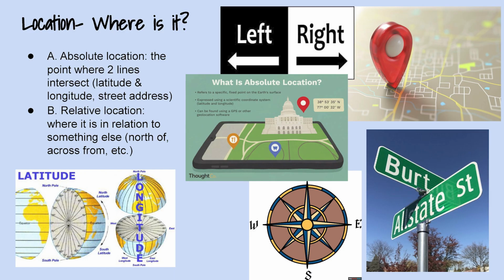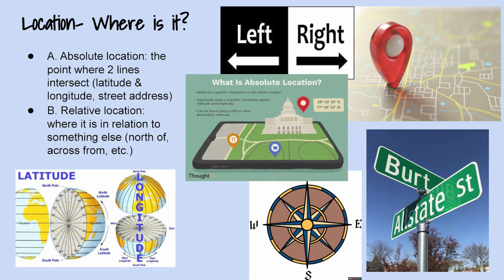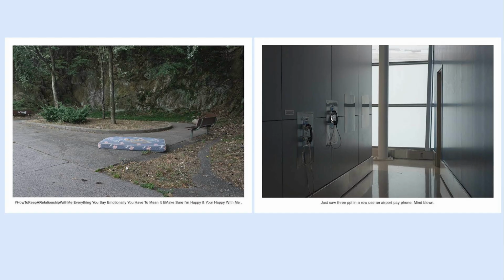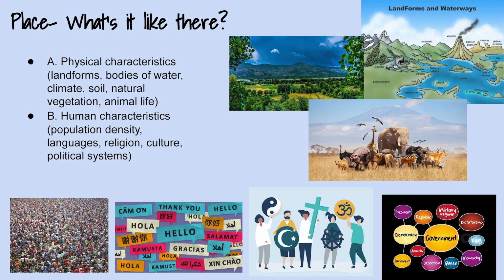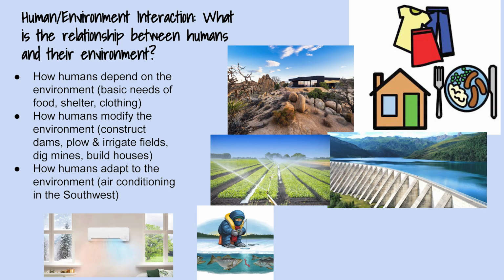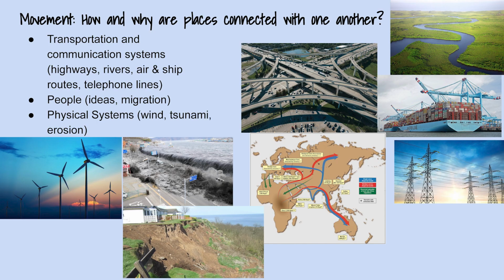Using Artwork Slides For Classroom Discussion of the Five Themes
The Five Themes of Geography: Intro to the Five Themes: Artworks, Song, & Foldable

Learn the five themes of geography through engaging artworks, simple, hands-on materials, and comic creation with educators Allisun Thompson and Jenna Porter.